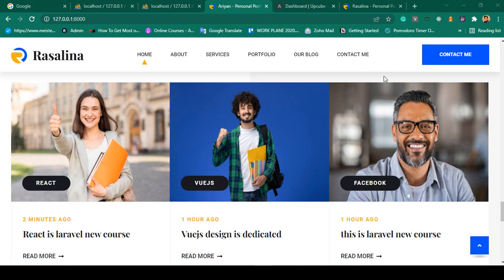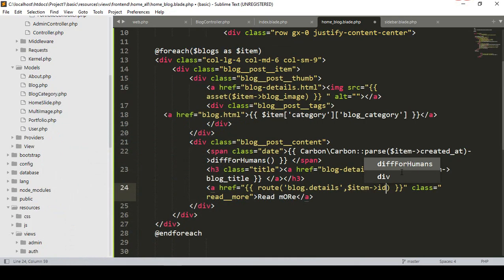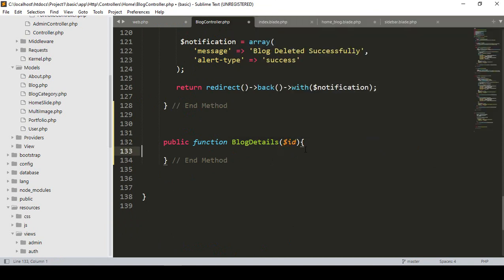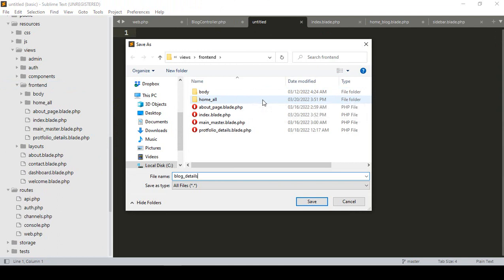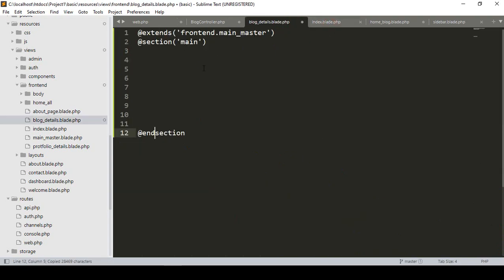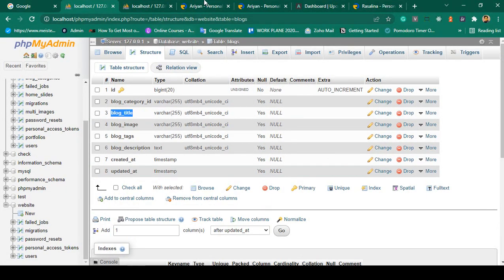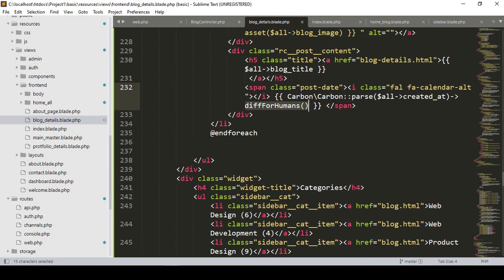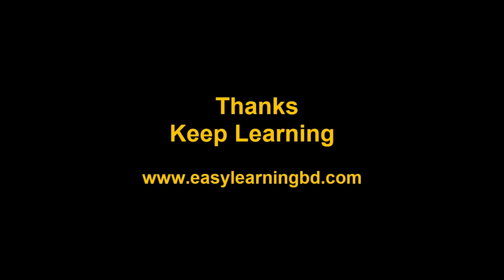Laravel 9 Project #71 | Frontend Blog Show Setup Part 2